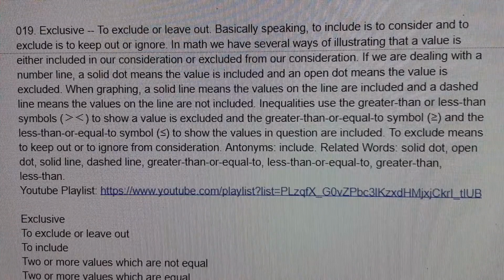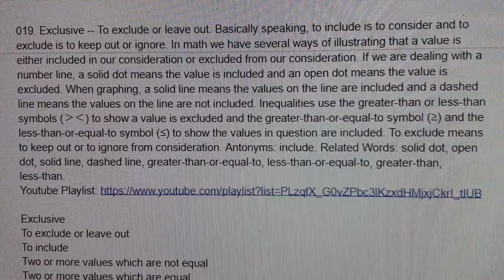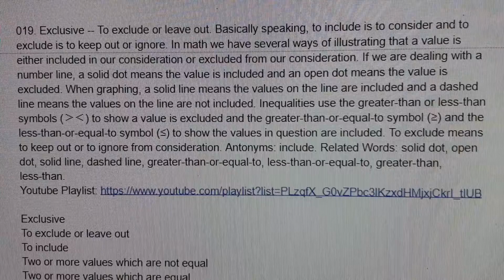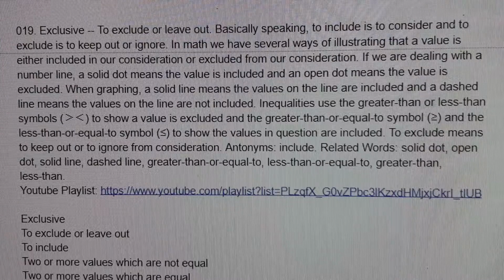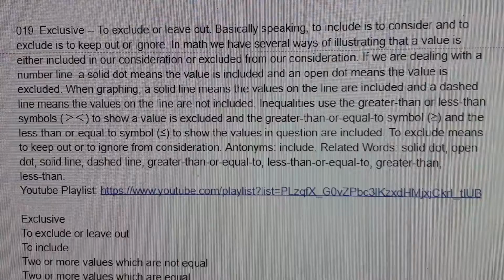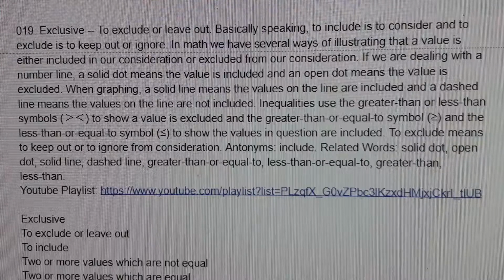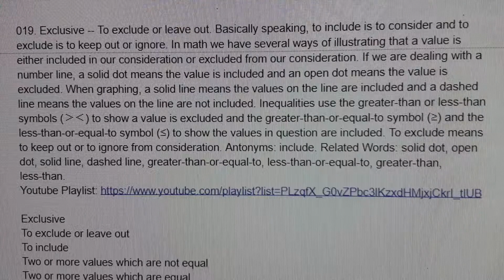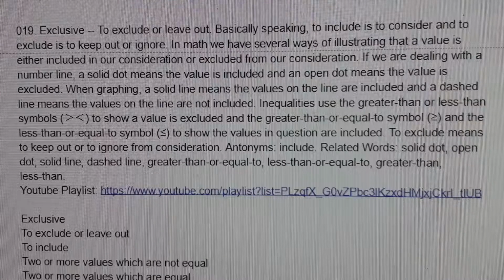CreatorMath.com Algebra 1 Vocabulary 019. Exclusive -- To exclude or leave out.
019. Exclusive -- To exclude or leave out. Basically speaking, to include is to consider and to exclude is to keep out or ignore. In math we have several ways of illustrating that a value is either included in our consideration or excluded from our consideration. If we are dealing with a number line, a solid dot means the value is included and an open dot means the value is excluded. When graphing, a solid line means the values on the line are included and a dashed line means the values on the line are not included. Inequalities use the greater-than or less-than symbols (›‹) to show a value is excluded and the greater-than-or-equal-to symbol (≥) and the less-than-or-equal-to symbol (≤) to show the values in question are included. To exclude means to keep out or to ignore from consideration. Antonyms: include. Related Words: solid dot, open dot, solid line, dashed line, greater-than-or-equal-to, less-than-or-equal-to, greater-than, less-than.

Exclusive
To exclude or leave out
To include
Two or more values which are not equal
Two or more values which are equal

Good luck!